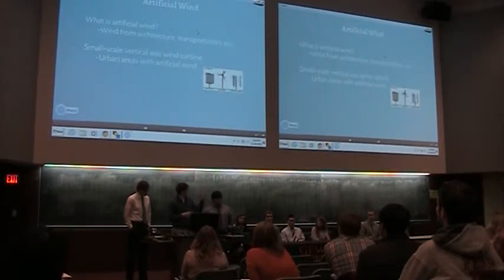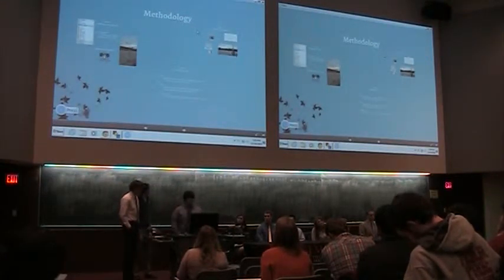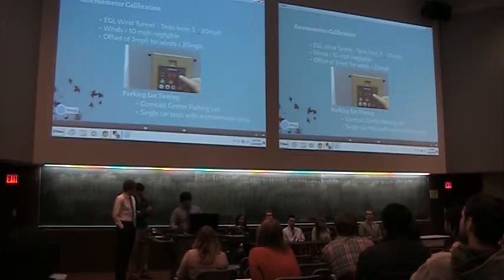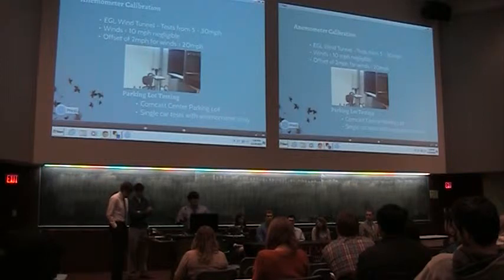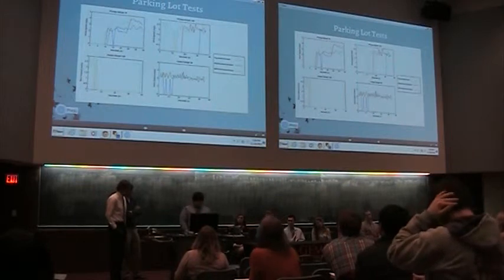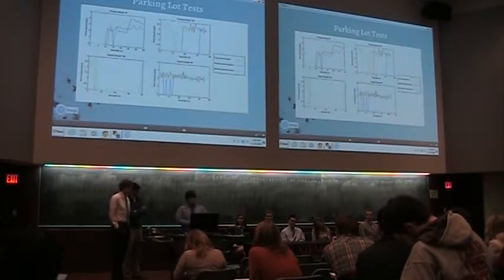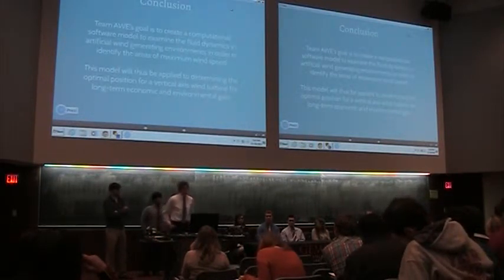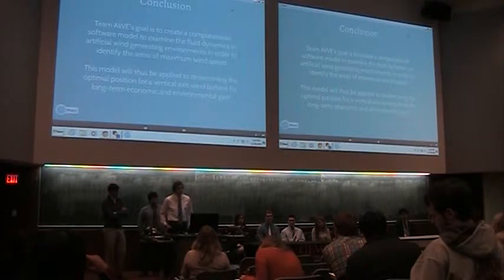Junior Colloquium 2013: AWE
Gemstone Junior Colloquium 2013